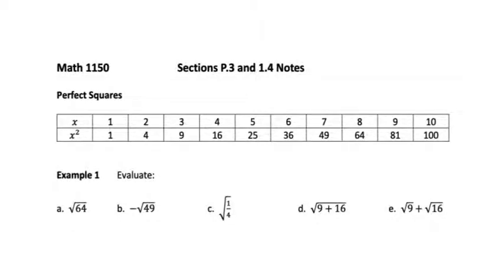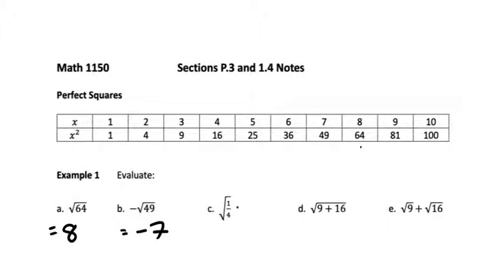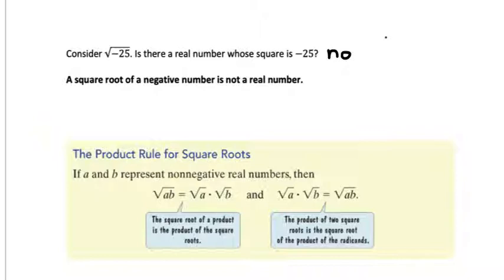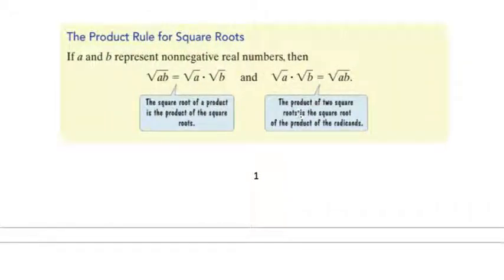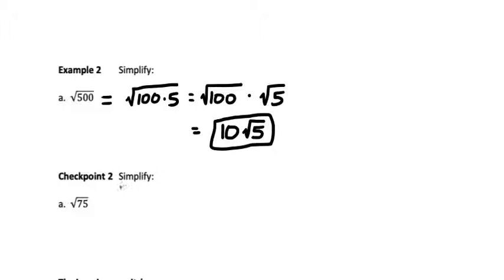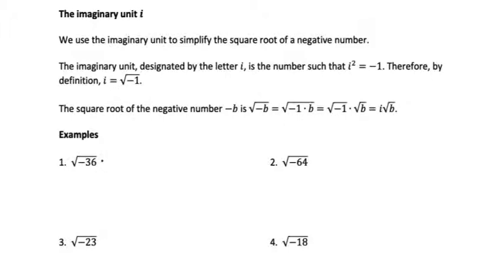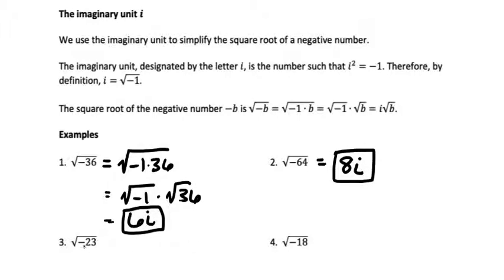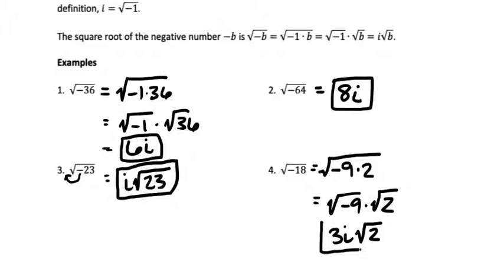Sections P.3 and 1.4